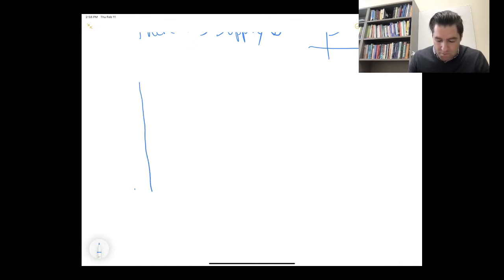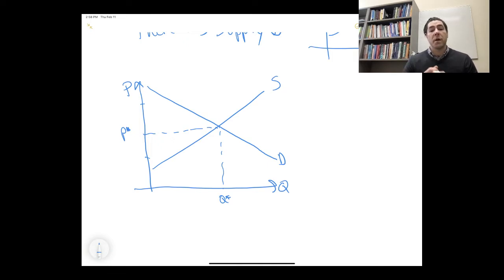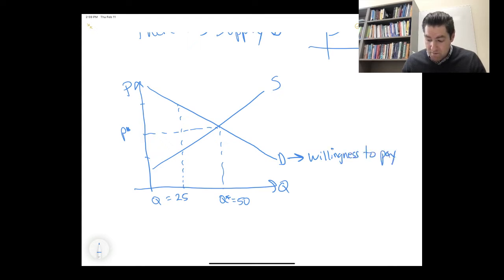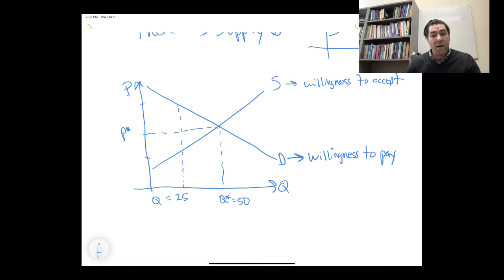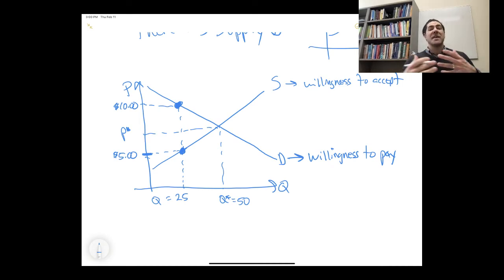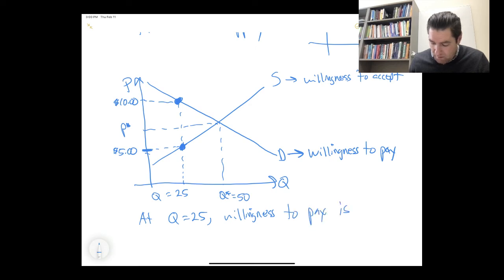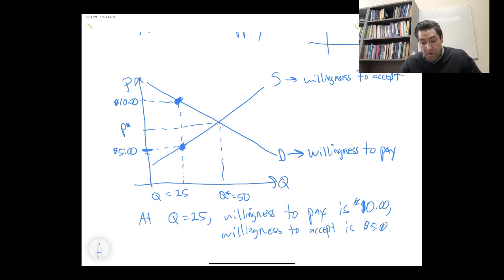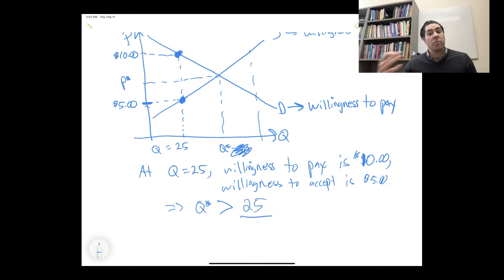Econ 204: Chapter 4-LO7-Pt. 3